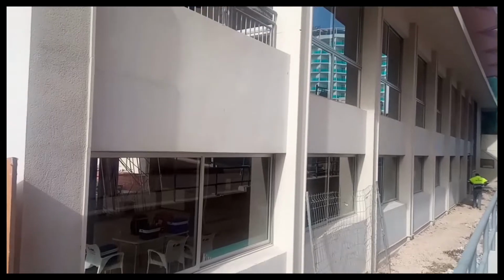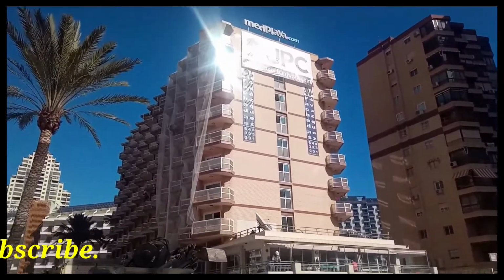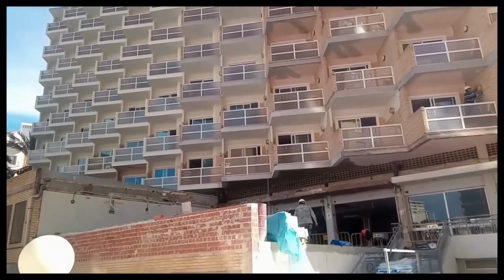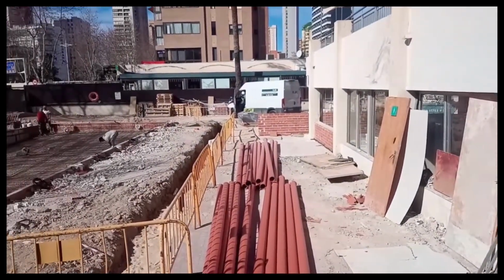Benidorm's HOTEL RIUDOR - A FLY ON THE WALL LOOK! ⛱️☀️🏢😎❤️🏊🏻‍♀️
This vlog shows all the building work on the Hotel Riudor as it was carried out over the last few months, followed by how the hotel looks like now, upon completion!